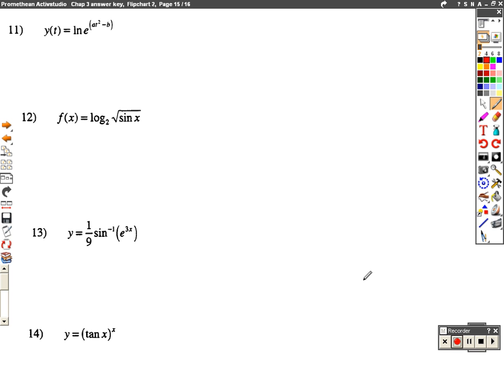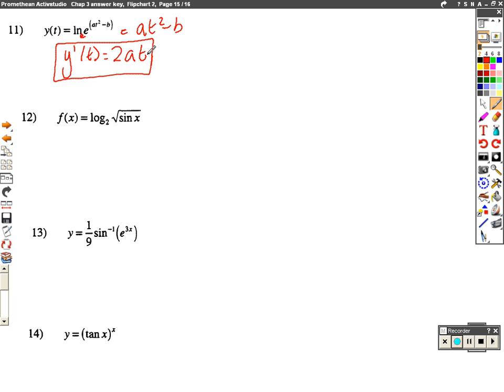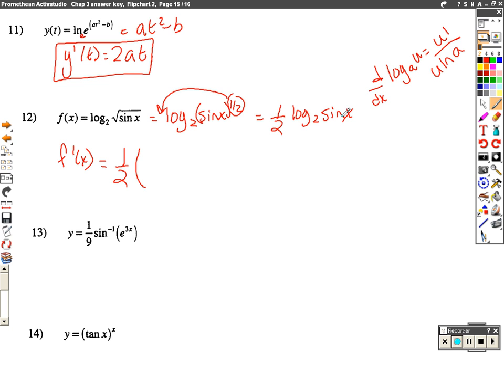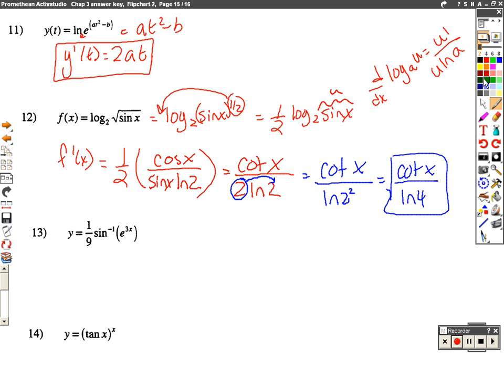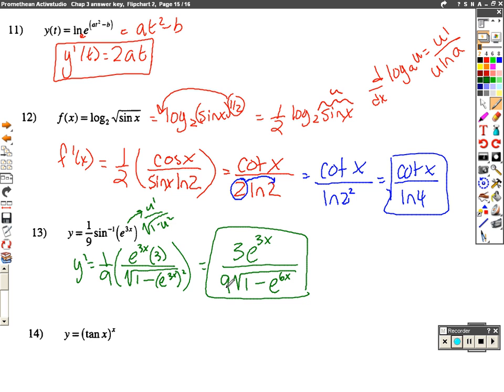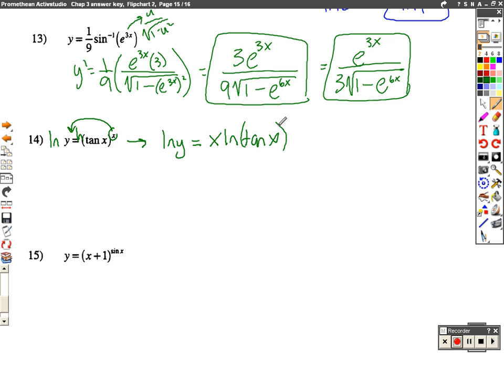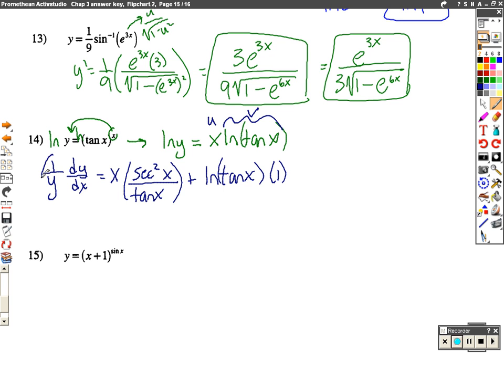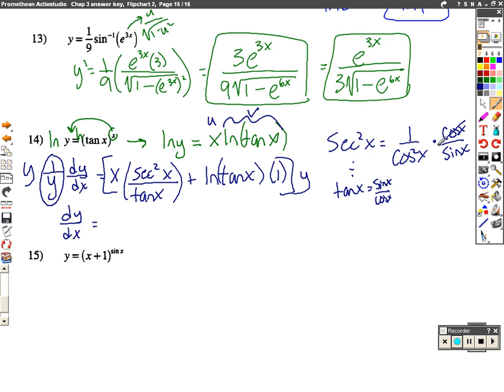AB Calc Derivative Review 11 14